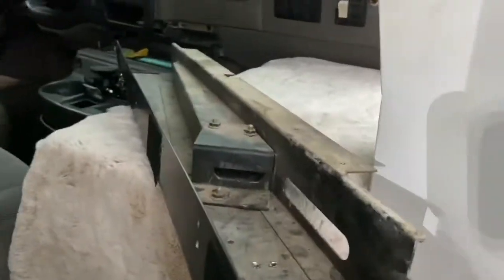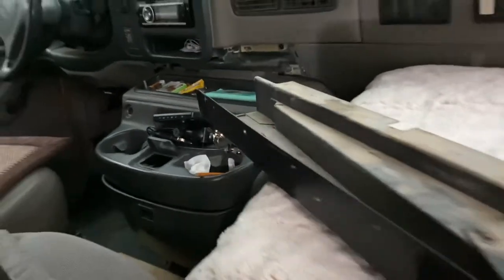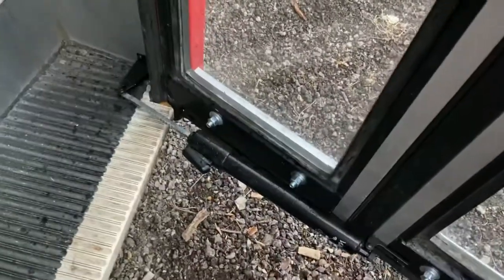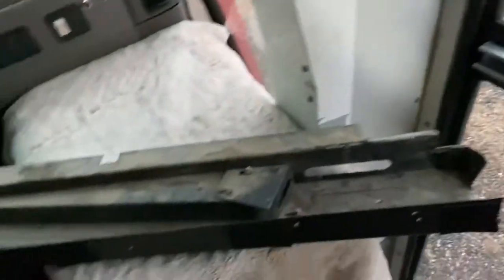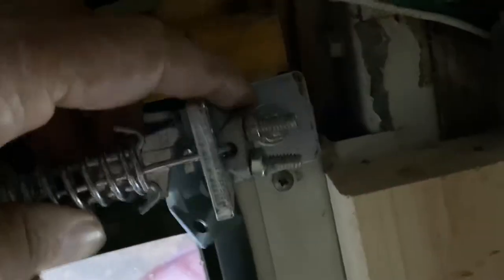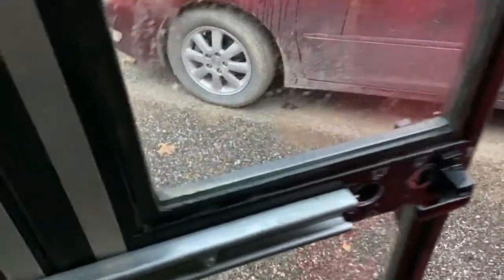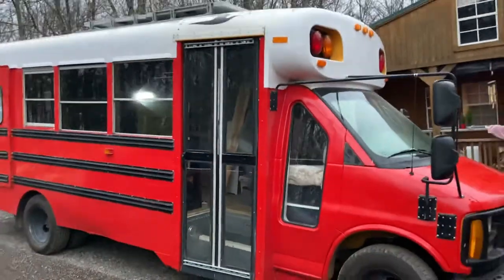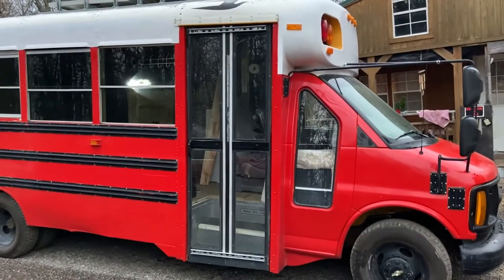Skoolie: Door Modification 2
Skoolie door mod.